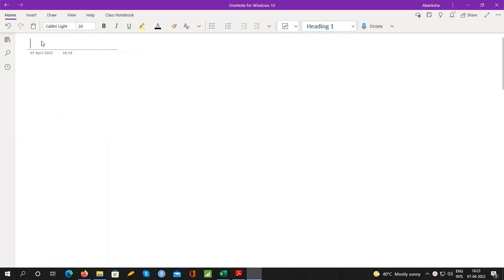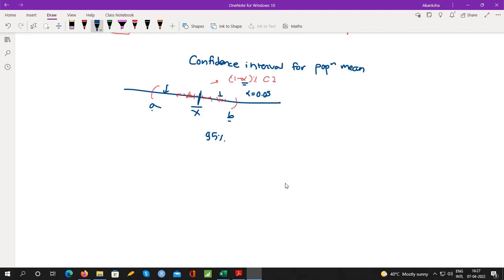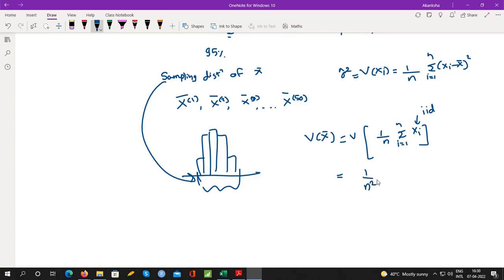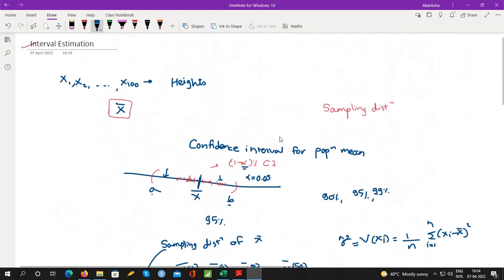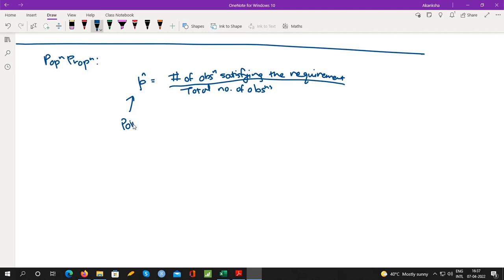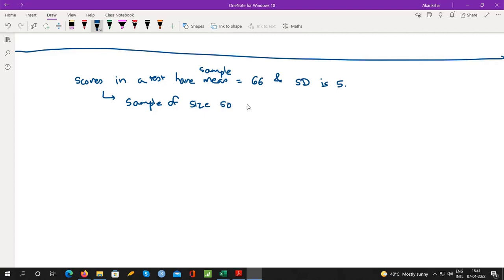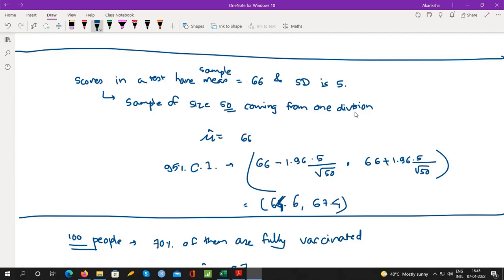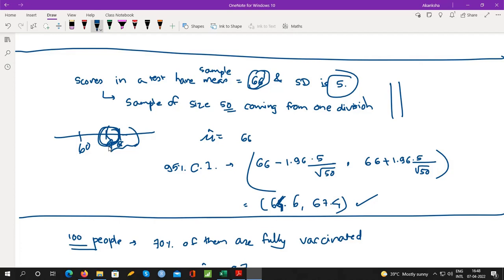IDSS - Lecture 10 - Confidence Intervals for Single mean and Single Proportion